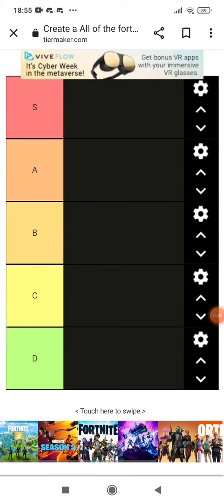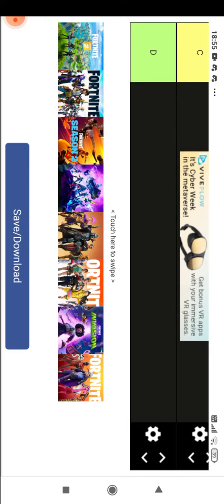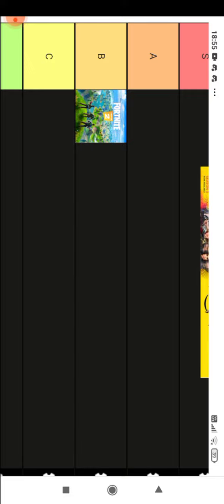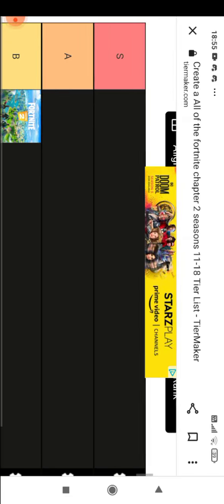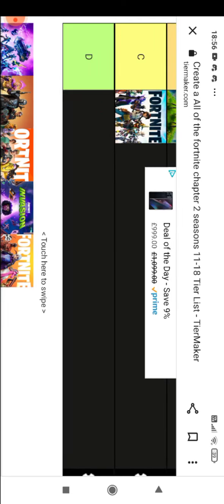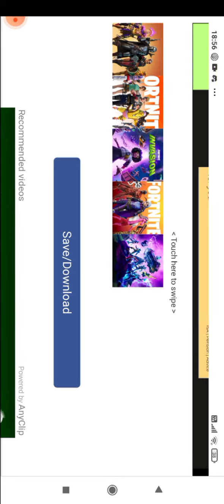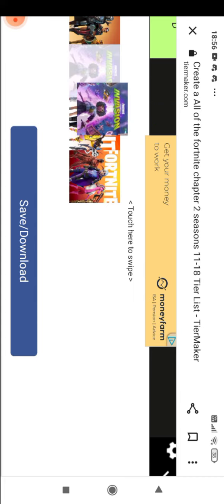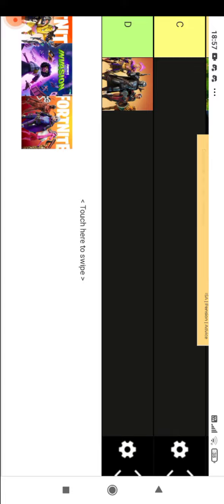Whole Chapter 2 tier list (Fortnite)